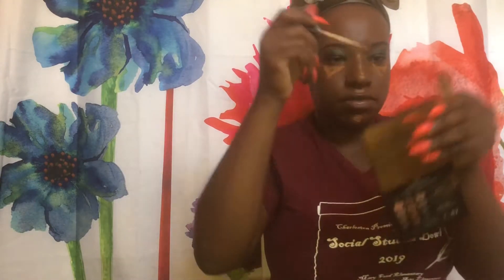Get Ready With Me ! Using The Anastasia Beverly Hills Pallets